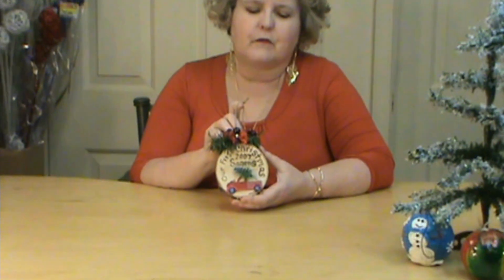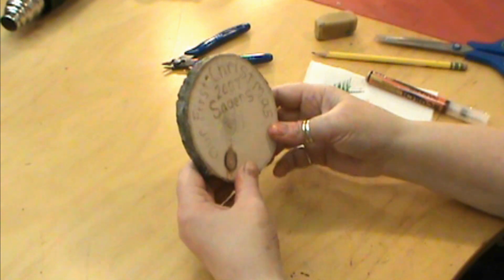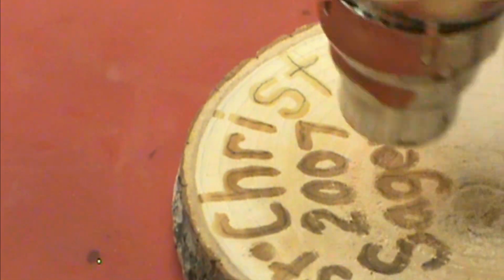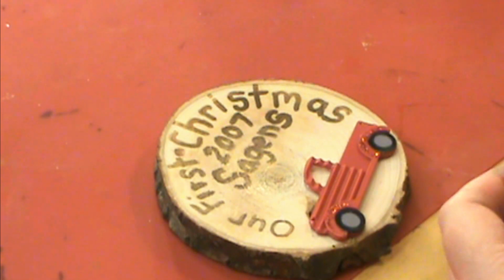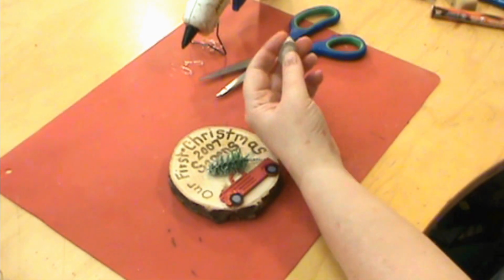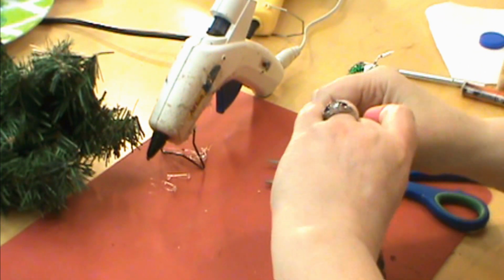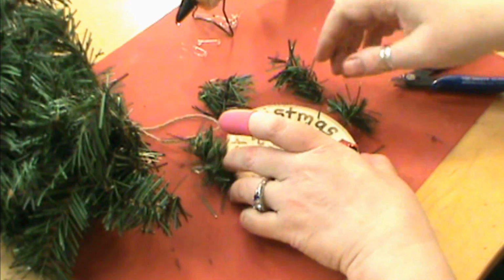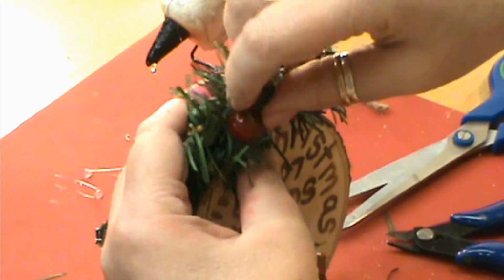Our First Christmas ~ Name, Christmas & Year ~ Little Red Truck ~ Featuring Miriam Joy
Create a homemade ornament for couples first Christmas using the little red truck which is all the rage. Or you may just like the Name, Christmas and Year. Simple and fast, the burned part is done with the Scorch Pen. Which you do not have to worry about dry time and is just like writing with a pen. Decorate it and you are all done. Merry Christmas.

Miriam Joy post store specials and fun contest with lots of prizes so check out her Facebook pages and see what she is posting almost daily

Should you have any questions about this video or other videos by Miriam Joy please email her at or visit her for supplies used in this video.